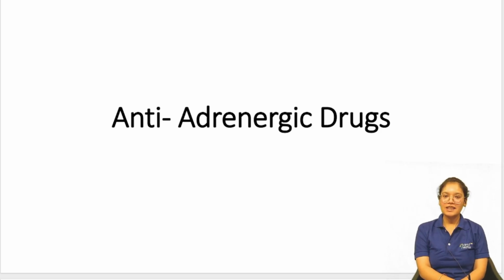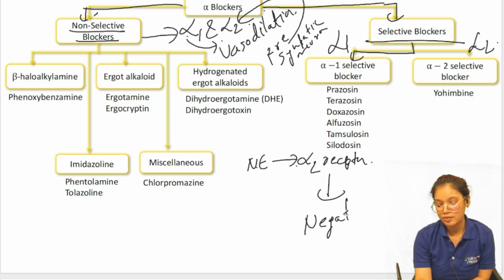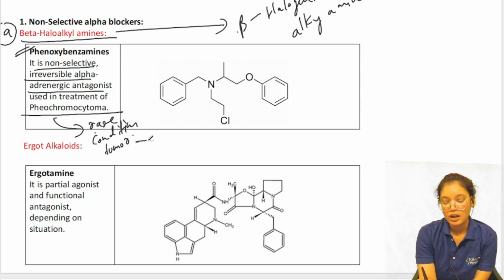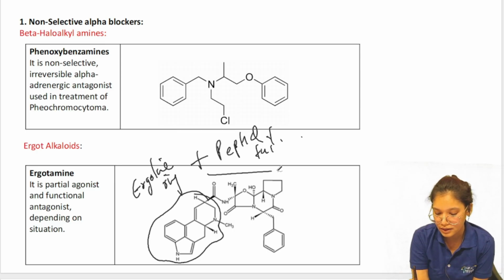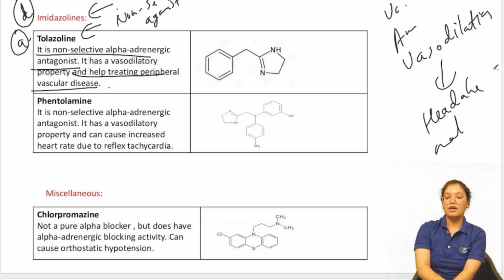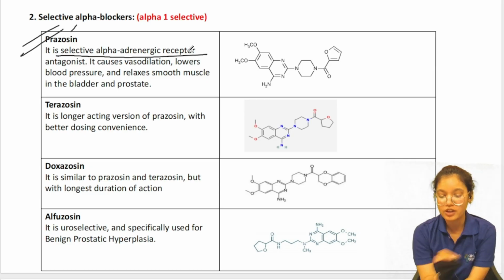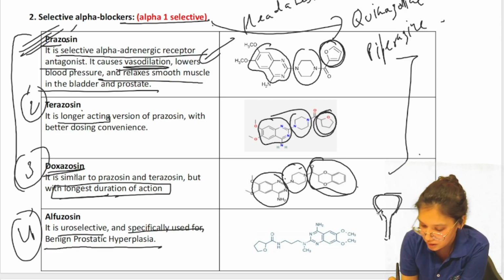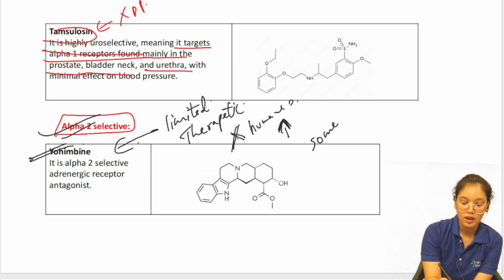ANIT ADRENERGIC DRUGS🎯 | Adrenergic Receptor Blocker | Sympatholytic Drugs | MEDICINAL CHEMISTRY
🩸B. Pharm (1st to 8th Semester) e-notes
💊 𝙂𝘿𝘾 (𝙂𝙋𝘼𝙏 𝘿𝙄𝙎𝘾𝙐𝙎𝙎𝙄𝙊𝙉 𝘾𝙀𝙉𝙏𝙀𝙍) 𝙎𝙊𝘾𝙄𝘼𝙇 𝙈𝙀𝘿𝙄𝘼 -